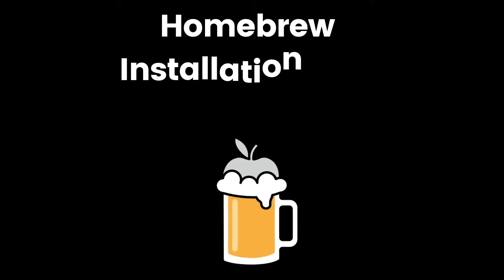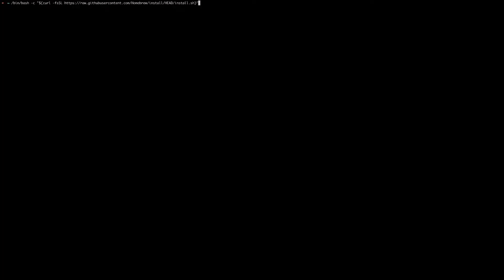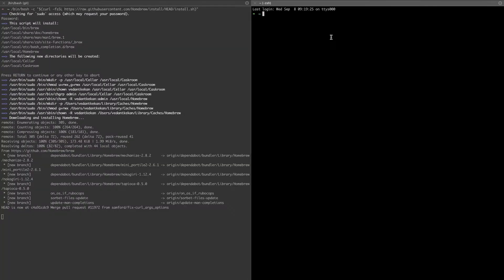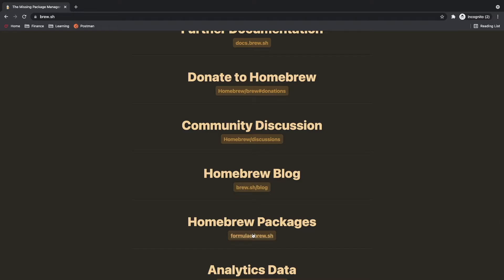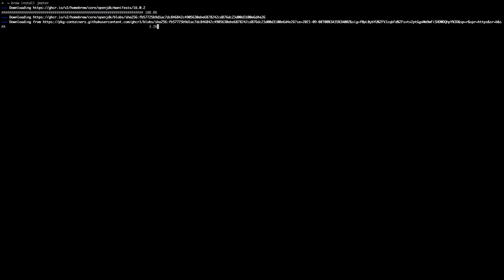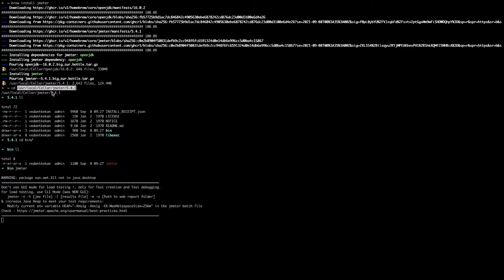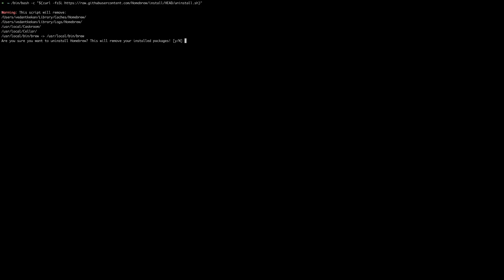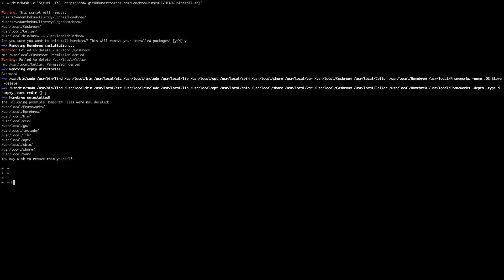How to Install and UnInstall Homebrew on Mac OS? | The K Academy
How to Install and UnInstall Homebrew on Mac OS?
I will teaach how to install and uninstall homebrew on you apple mac os laptop. I will also teach how to find commands to install any software on mac os apple laptop.

Command to Install Homebrew: To uninstall Homebrew, run

Introduction 00:00
How to Install Homebrew 00:08
How to install software on mac os 00:46
How to Uninstall Homebrew 01:49
Thank You 02:35